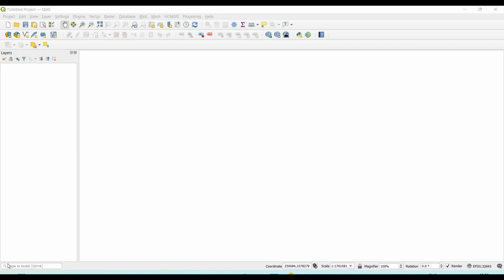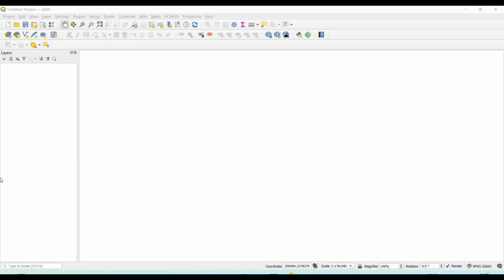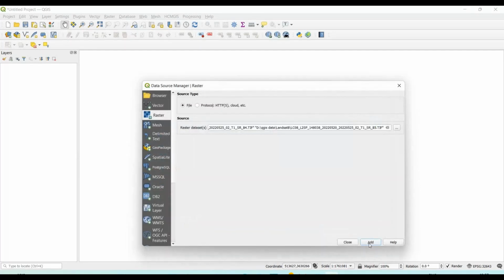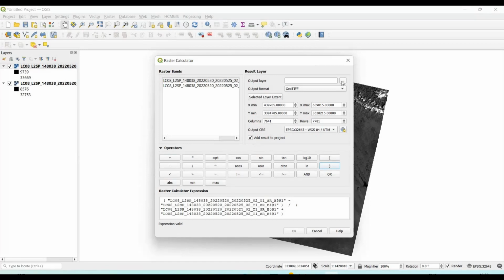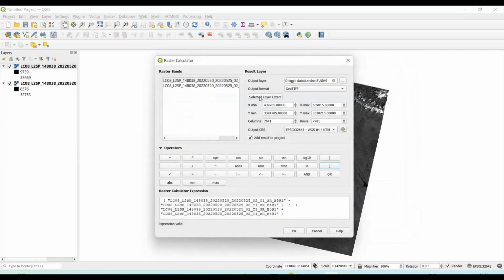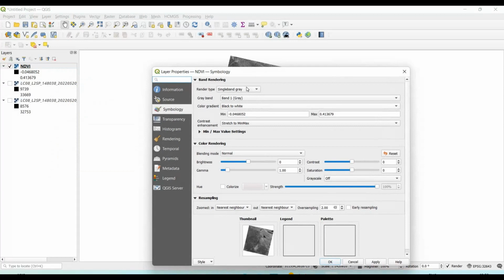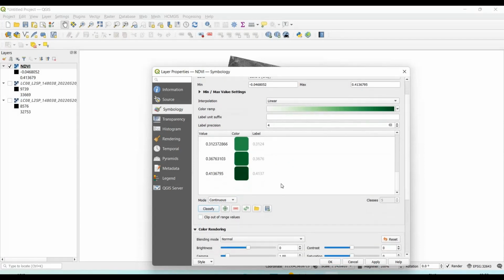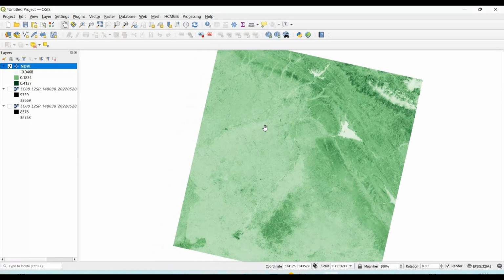Analysis Tools in QGIS | SpatioWorld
Analysis Tools in QGIS
QGIS Basics Tutorials
Powered by  @SpatioWorld